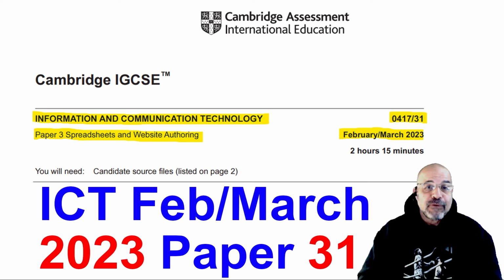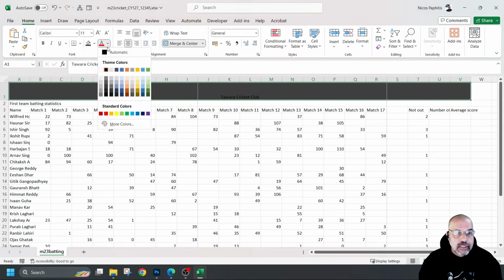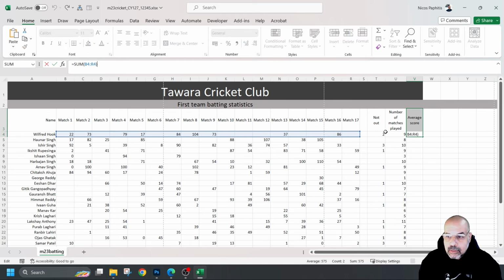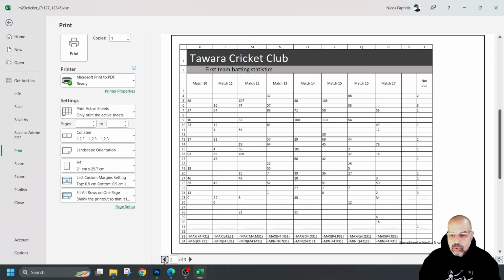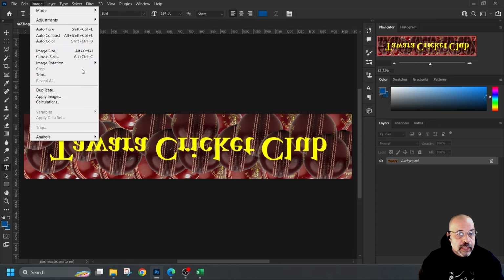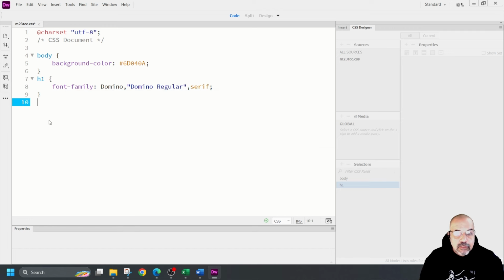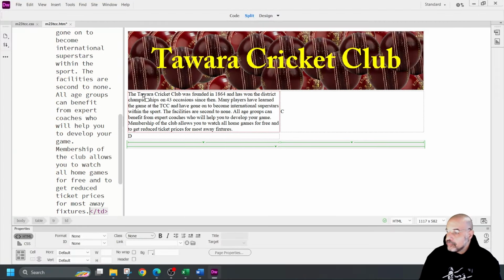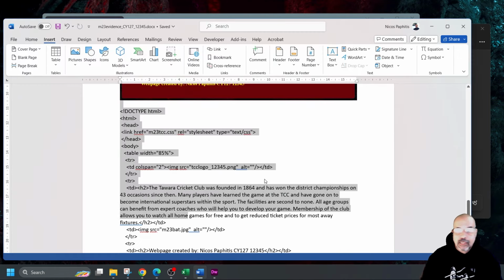2023 March Paper 31, Cambridge 0417 ICT [IGCSE]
In this video i solve the complete Cambridge IGCSE ICT 0417 March 2023 practical paper 31
A great resource for all students taking this exam. A link to the question paper and source files can be found at the bottom of the description.

0:00 Introduction

Task 1 Evidence Document
0:00:22 Creating the Evidence Document

Task 2 Spreadsheets
0:02:00 Q2 - Formatting the spread sheet
00:14:35 Q3 - (COUNT)
00:15:55 Q4 - (MAX / MIN)
00:17:21 Q5 - (SUM, ROUND, IF)
00:24:31 Q6 - Printing Formulas / Adjusting Margins and Scaling
00:29:08 Q7 - Sorting Data (Split Sorting)
00:32:56 Q8 - Printing
00:34:57 Wrap up of the Spreadsheet

Task 3 File Management and Image Manipulation
00:35:39 Q9 - Image flip horizontal, image rotate, Image size maintaining aspect ratio, save as .png

Task 4 Web design
00:41:06 Q10 - Creating Stylesheets (efficient programming techniques, HEX color)
00:53:34 Q11 Q12 Q13-
 Web page creation. Adding components to a webpage.
 Attaching a stylesheet
 Changing the width of the table

01:05:19 Sum-up of the paper

Link to download the question paper and files for this paper:
hDue to copyright restrictions from CIE i am not able to provide the resource files for this paper. Please seek to get the resource files from your teacher.